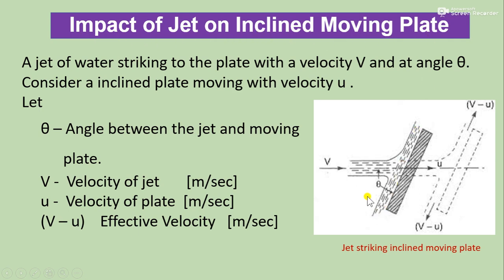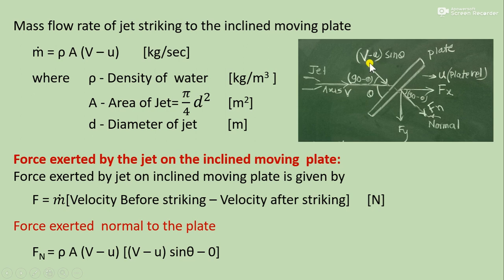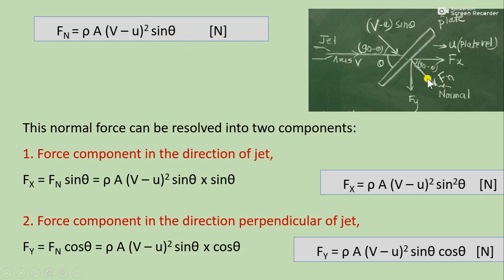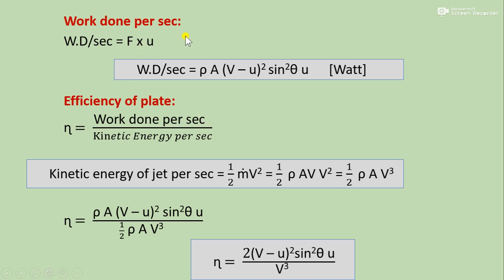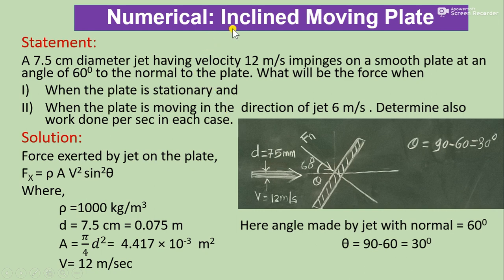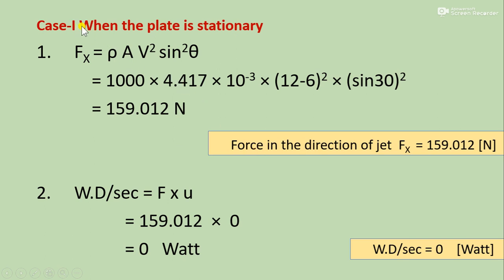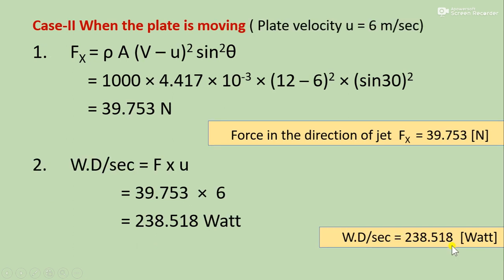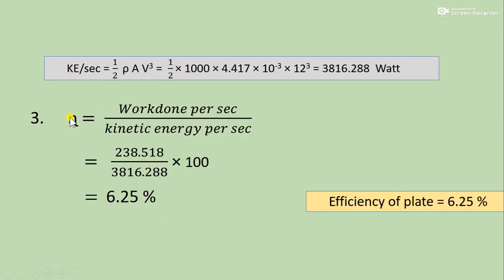Impact of Jet on Inclined Moving Plate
This video will help you to know the derivation of Force Exerted by a Jet on a Moving Inclined Plate and its numerical.

For Impact of Jet on a Fixed Inclined Plate